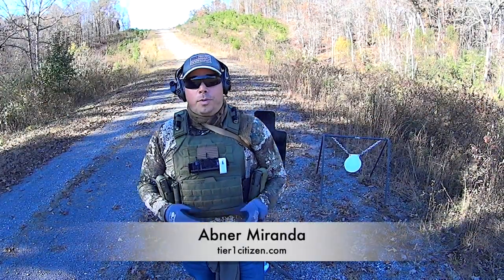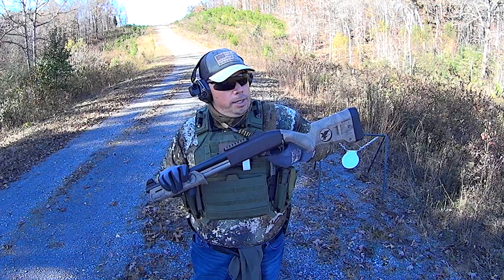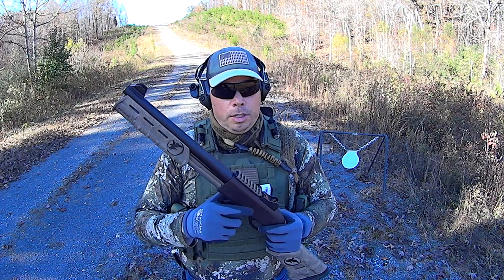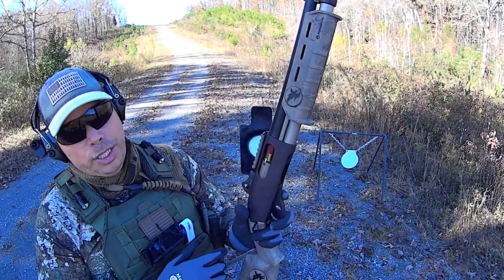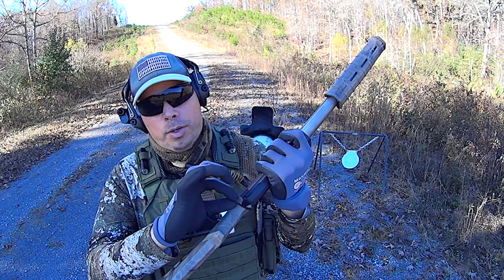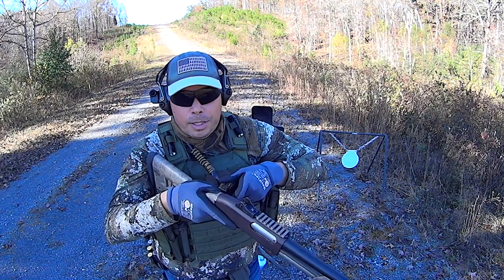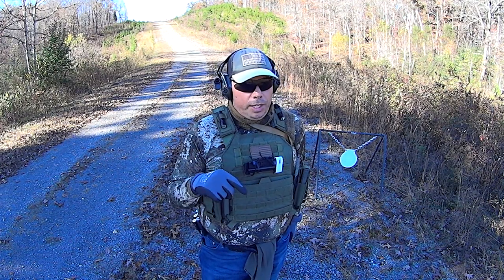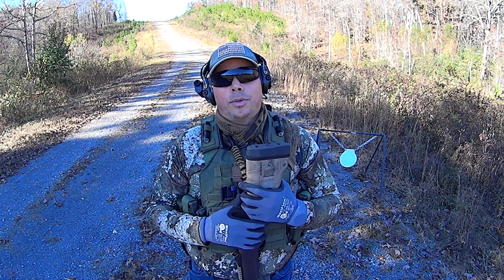The Pig: T1C's 12 Gauge Short Barreled Shotgun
Optics Used - Trijicon:
ACOG 4x32 LED
ACOG 1.5x16S
RMR06
RMR08G

Optics Used - Aimpoint: Micro T-1

Challenge Targets:
Stake Target - Human Silhouette - Handgun Rated
Stake Target - Human Silhouette - Rifle Rated
Stake Target - IPSC A Zone - Rifle Rated
Standard Head Assembly 6"x1/4" AR500
Full Size Human Silhouette Rifle Target - Static Stand